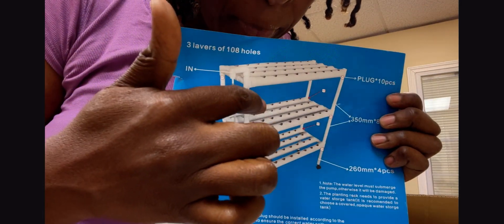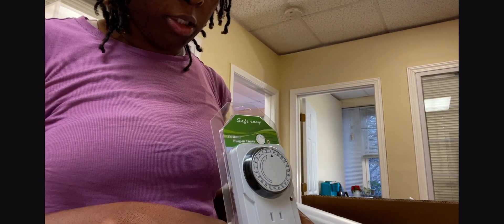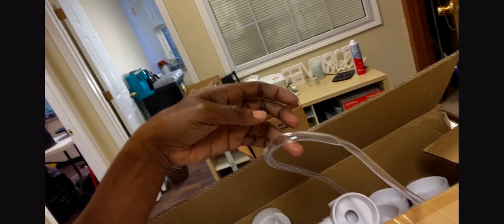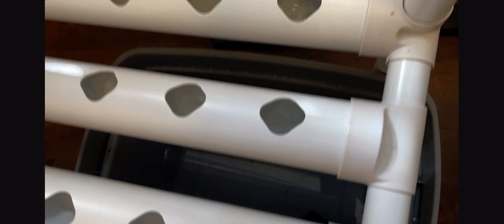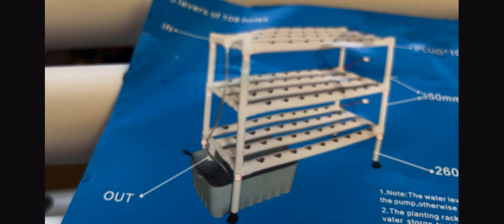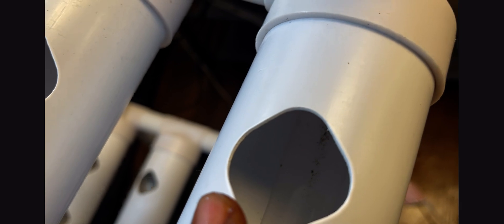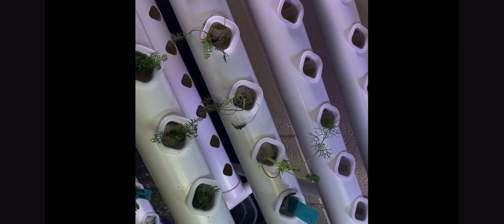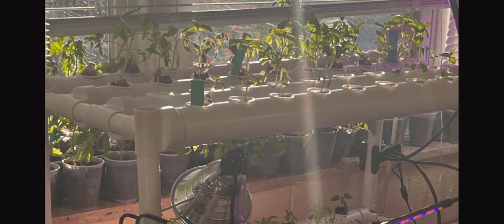Assembling 109 pod hydroponic center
Assemble VEVOR 109 hydroponic tank